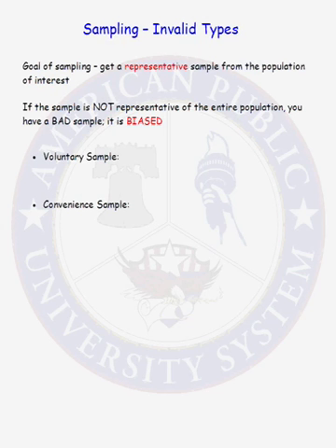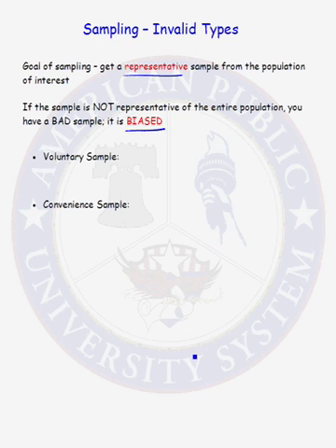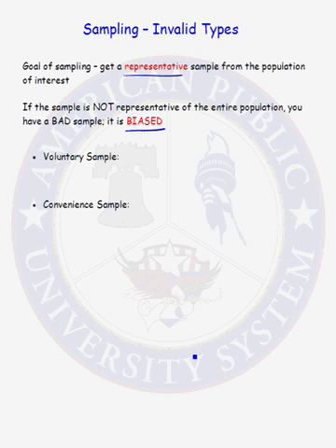Invalid Types of Sampling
Learn the different types of sampling and which ones are invalid.